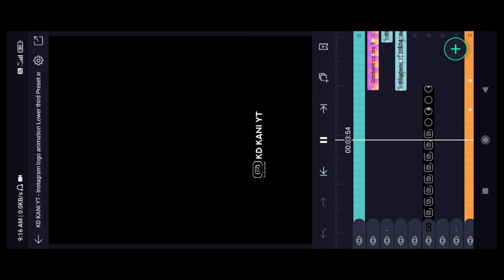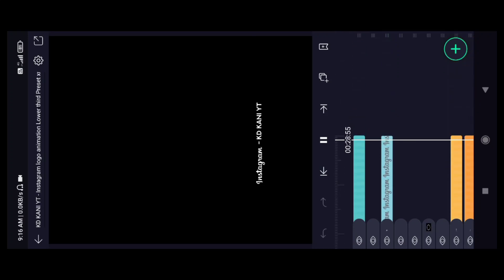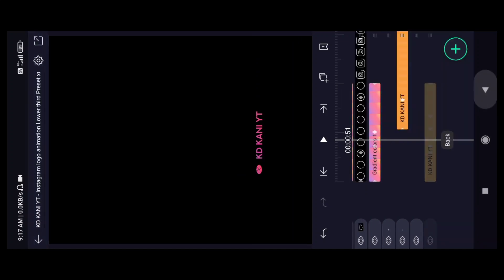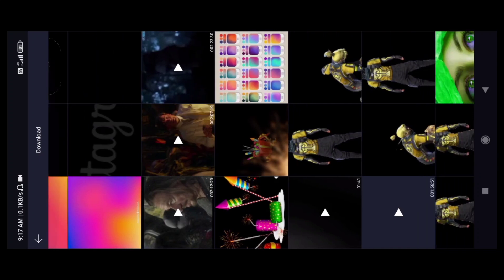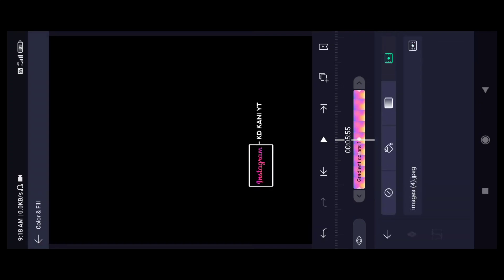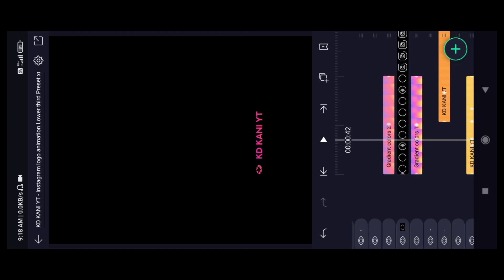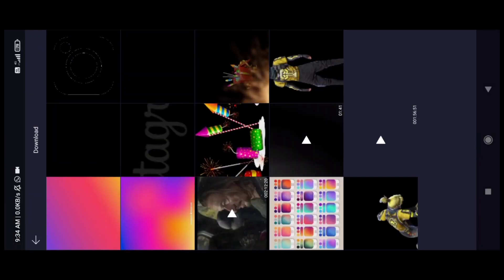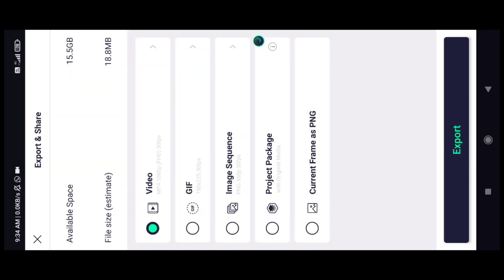Instagram logo lower third | easy edit 2mins edit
Hey guys! Today I’m going to show you Free fire edit .

𝙋𝙧𝙤𝙟𝙚𝙘𝙩 𝙢𝙖𝙩𝙚𝙧𝙞𝙖𝙡 𝙡𝙞𝙣𝙠𝙨

Name in game : KD KANI YT

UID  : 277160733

Guild name : White Devils